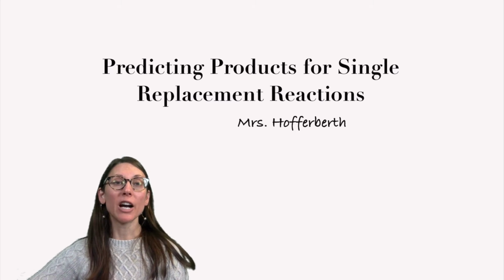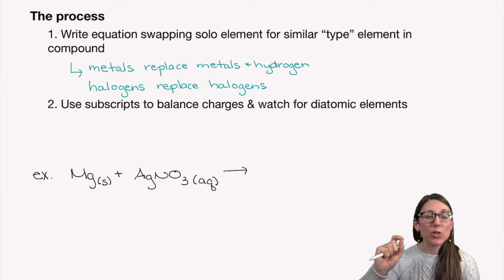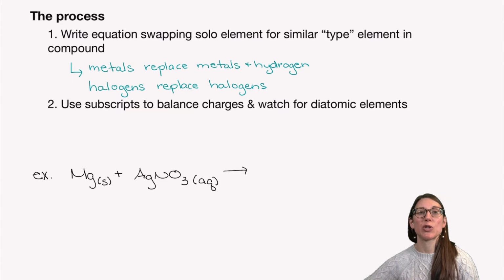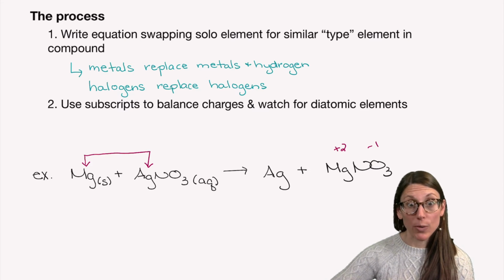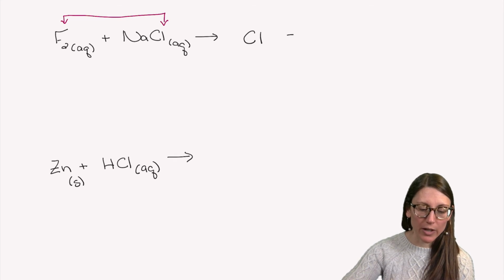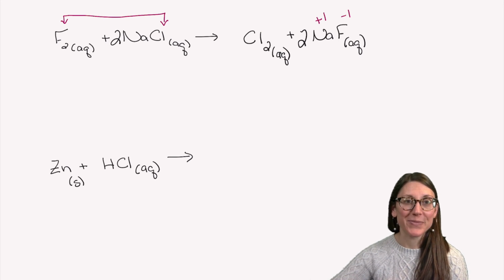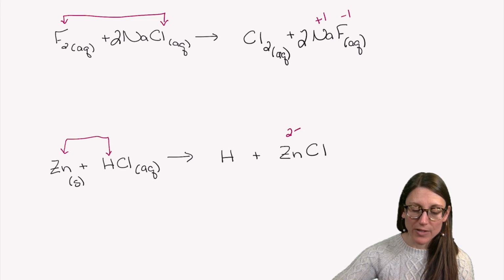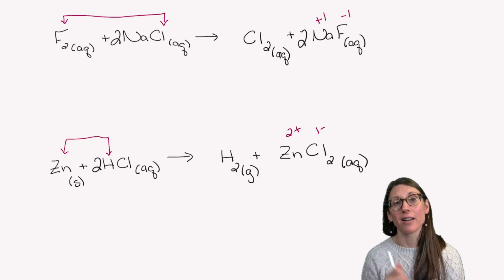Chem Video 9.5: Single Replacement Products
Predicting products for a single replacement reaction